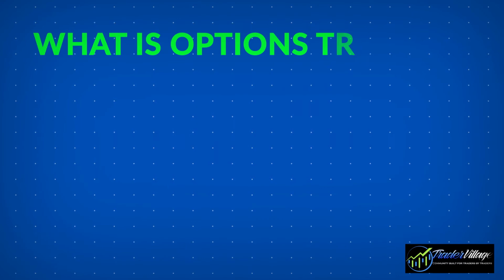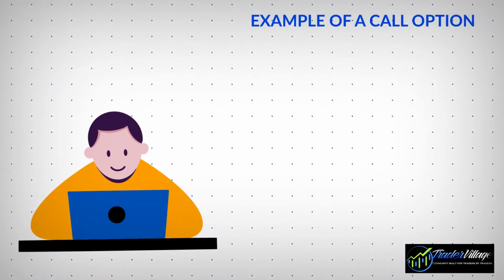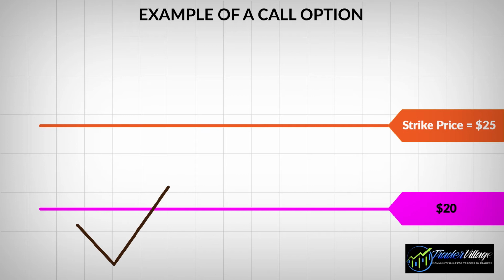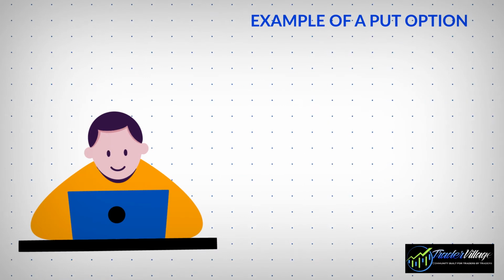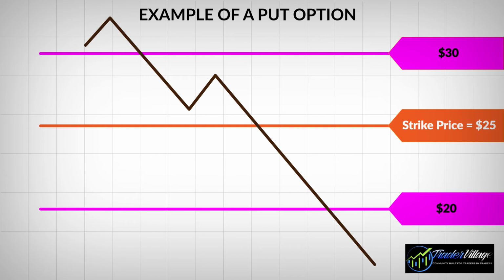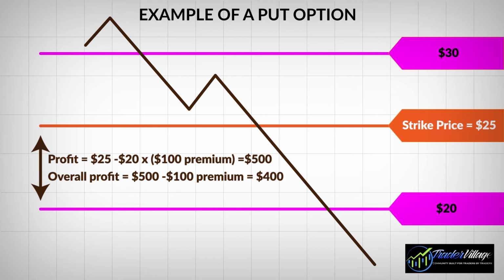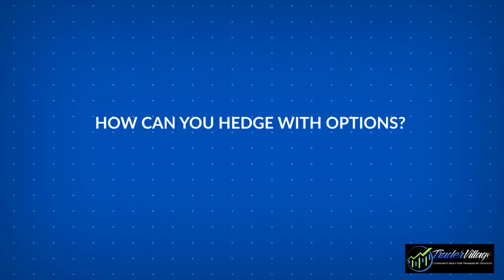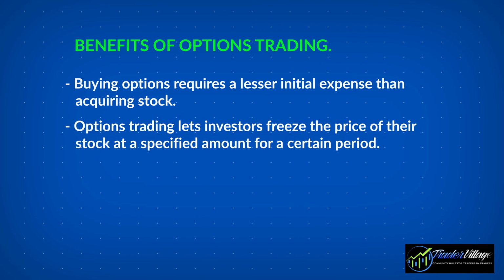What is Options Trading?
Trader Village: What is Options Trading
options trading

What is Option Trading? Questions on how to get started in your trading journey?

This video is an instructional video to help traders learn what is options trading. Applied to Forex and Options Trading. Trader Village is a community built for traders by traders, real result by real people. Want to learn how to trade? Learn how to trade from the best. No indicators! Live Scalping Sessions! Trade Signals! Mentorship! All Offered along with our built in Academy designed for people who are just getting started in their trading journey. See you in there!